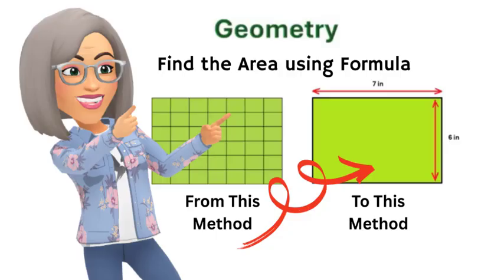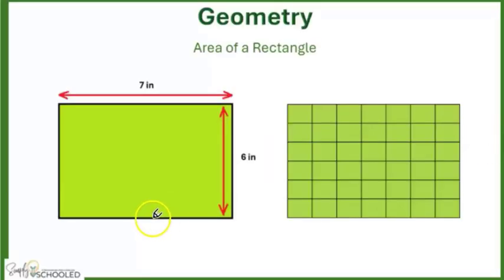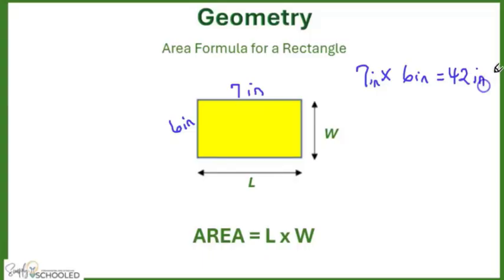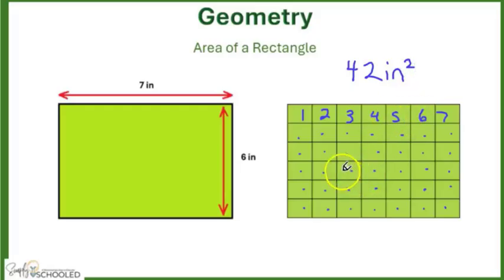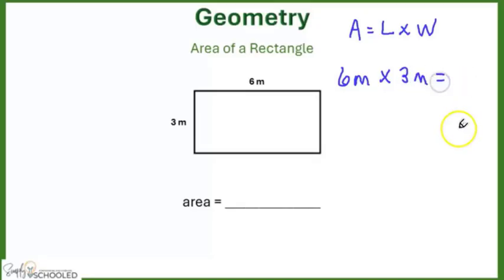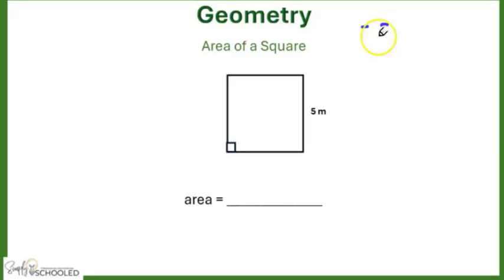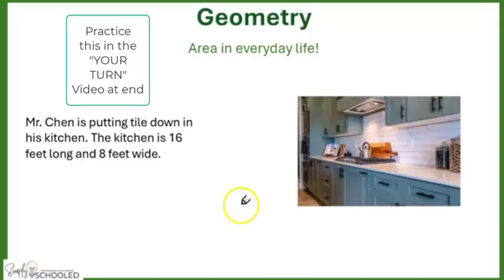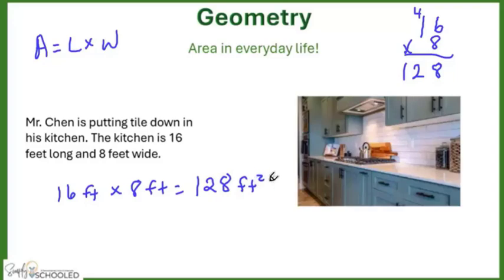Geometry | Finding the Area using a Formula | MATH PLUS | Where math makes sense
In this video we will teach you how to find the area of a 2D shape using a formula.  We review counting square units to using the formula for a quadrilateral.  Watch the practice video below and see how well you do.

Geometry Manipulatives:
Quick laminated study guide for geometry
2D Shapes
3D Shapes